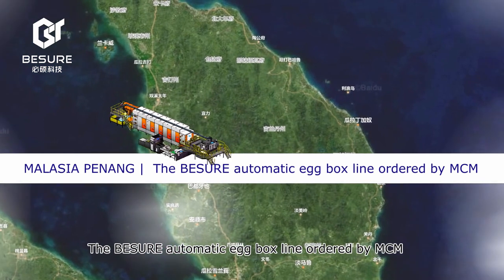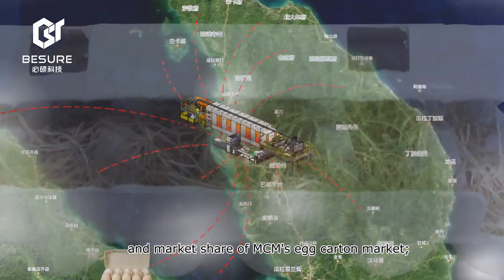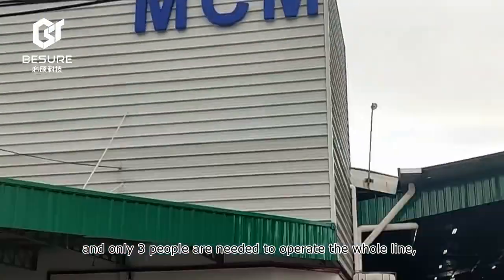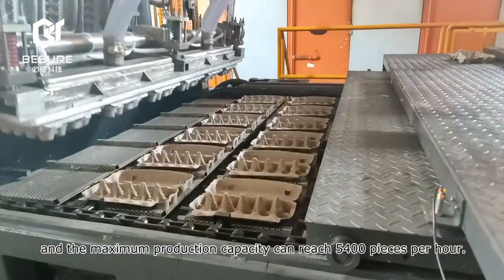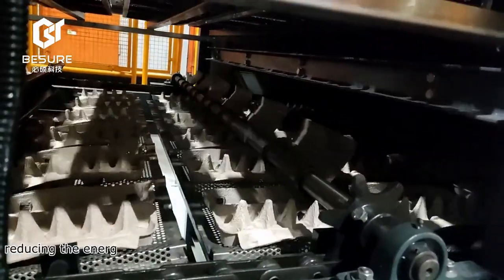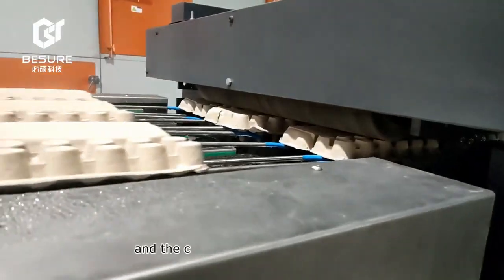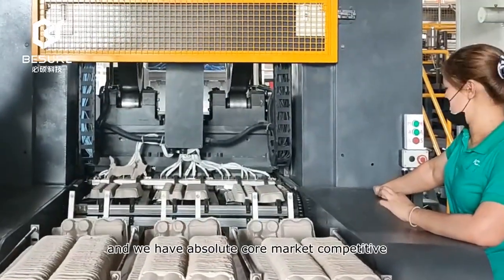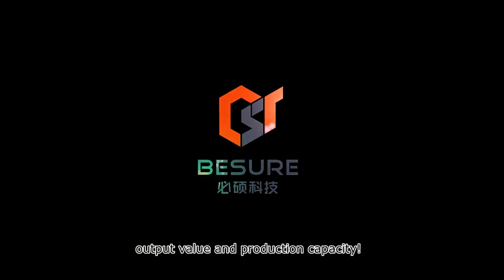BeSure Automatic Rotary Egg Carton Production Line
The host system consists of rotary forming machine, 8-layer drying line, fully automatic hot press machine and automatic stacker. The biggest feature of the production line is that it can complete in-line automatic hot pressing, which greatly saves labor costs.

-High speed hot pressing replacing manual operation
-Excellent performance of energy-saving
-Mold quantities are 50% less than others’

BeSure Technology is a national high-tech enterprise, and many products have been awarded the national "high-tech product certification". The company has cooperated with various scientific research institutions in Europe and China to carry out continuous research and development, and has obtained many patents and certifications: 3 software copyrights, 7 high-tech products, and 37 utility model patents.